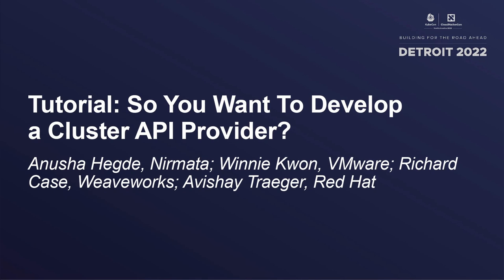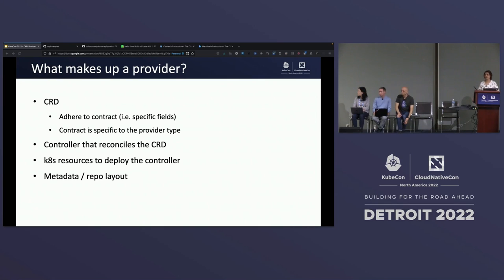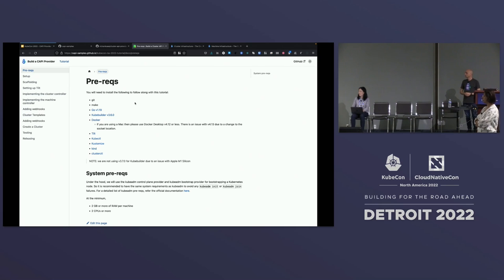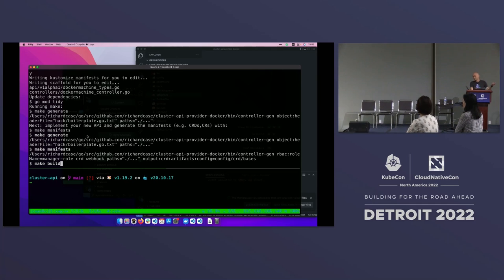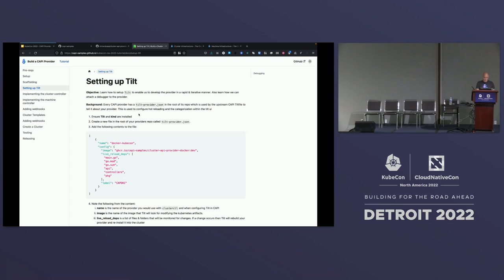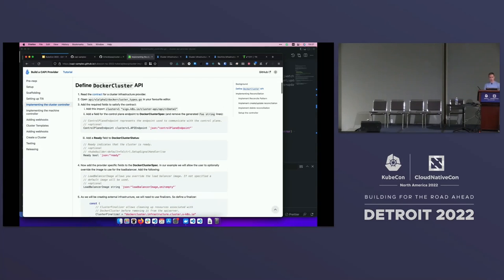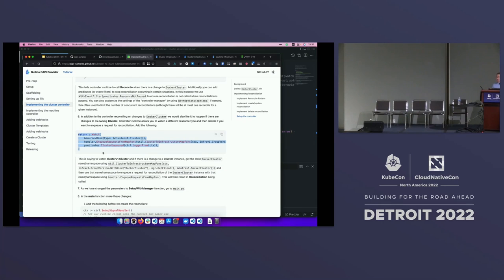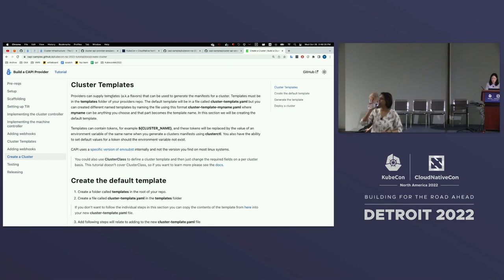Tutorial: So You Want To Develop a Clust... Anusha Hegde, Winnie Kwon, Richard Case, Avishay Traeger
Tutorial: So You Want To Develop a Cluster API Provider? - Anusha Hegde, Nirmata; Winnie Kwon, VMware; Richard Case, SUSE; Avishay Traeger, Red Hat

With the motto of "making cluster lifecycle management easy", Cluster API adoption has been increasing each year since its inception. Its pluggable architecture via providers is vendor agnostic and makes its adoption across various infrastructure environments (public clouds, on-premises) easy and gives its users the flexibility of using a variety of infrastructures with the same set of tools and workflows. Writing a provider follows a de-facto pattern (there are 20+ providers created following this pattern). The talk “Building Your Own Cluster API Provider the easy way” at KubeCon EU 2022 was well received with 600+ registering (and more than that attending), and many indicating they are at various levels in their provider journey. While the talk touched upon high-level constructs of writing a provider, there is a lot of functionality to be covered in order to make the provider usable or to reach the first release milestone. This tutorial aims to be an in-depth hands-on exercise where the audience can get to a fully CAPI conformant provider starting from scratch.

Everything can be done from your laptop. Where possible, please come to the session with the prerequisites installed.